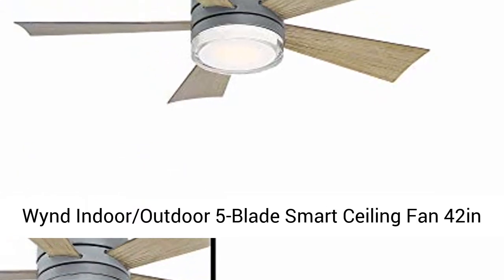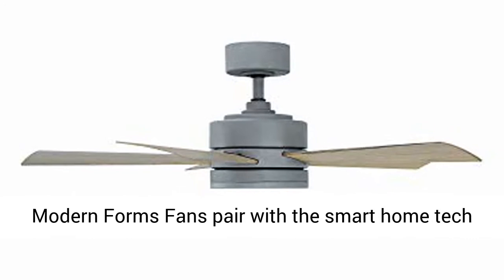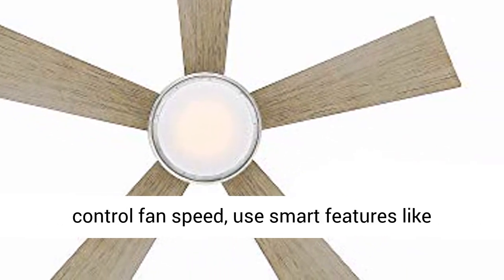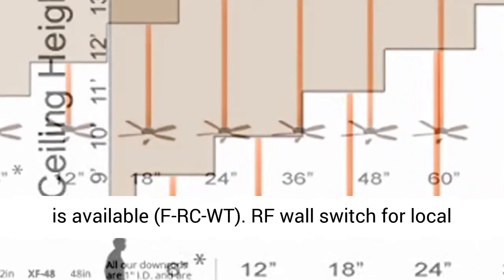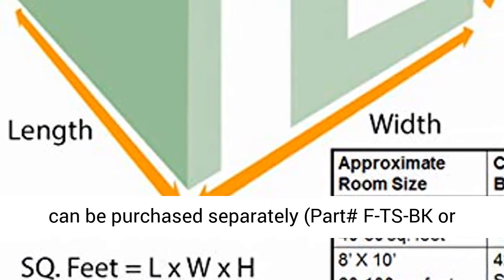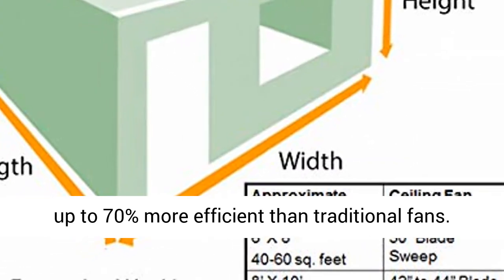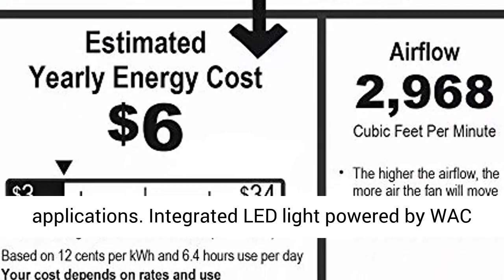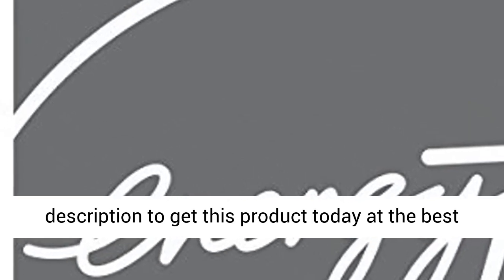Wynd Indoor Outdoor 5 Blade Smart Ceiling Fan 42in Graphite Review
Modern Forms Fans pair with the smart home tech you know and love, including Google Assistant, Amazon Alexa, Nest, and Ecobee.
Free app download: Sync with our exclusive Modern Forms app to control fan speed, use smart features like Adaptive Learning, create groups, and reduce energy costs. Optional battery operated RF remote is available (F-RC-WT).
RF wall switch for local control included. Additional switches are available for 3 or 4 way setup (Part# F-WC-WT). Touch panel wall control with Modern Forms Fan App can be purchased separately (Part# F-TS-BK or -WT).
Modern Forms Fans are made with incredibly efficient and completely silent DC motors and are up to 70% more efficient than traditional fans. Every fan is factory-balanced and sound tested to ensure each fan will never wobble, rattle or click.
Wet Location Listed for indoor or outdoor applications. Integrated LED light powered by WAC Lighting, features smooth and continuous brightness control. An optional cover is included to conceal luminaire.